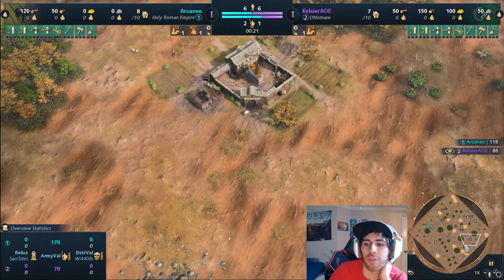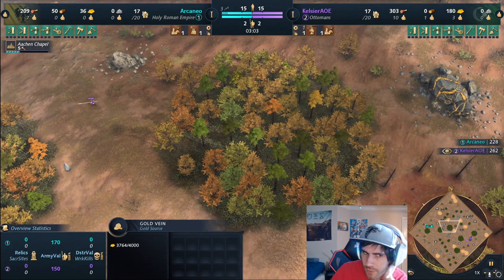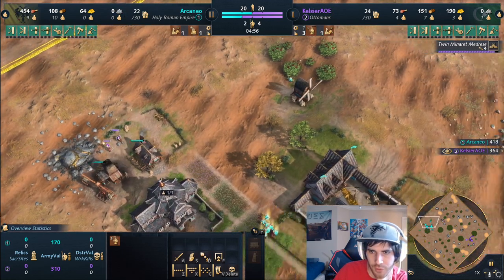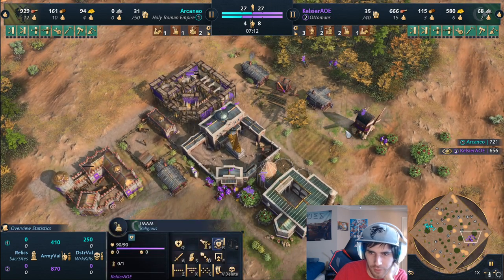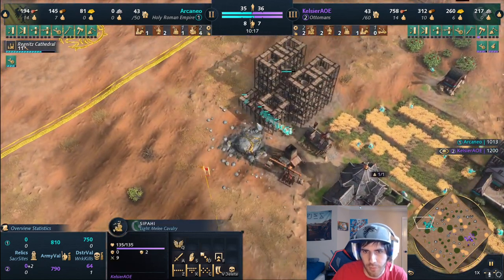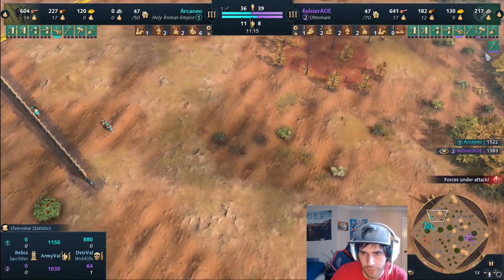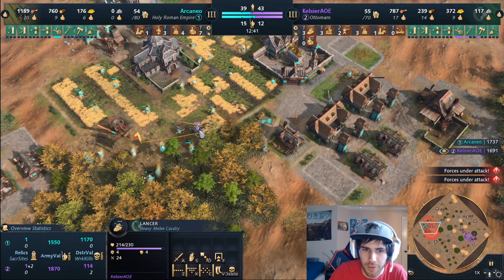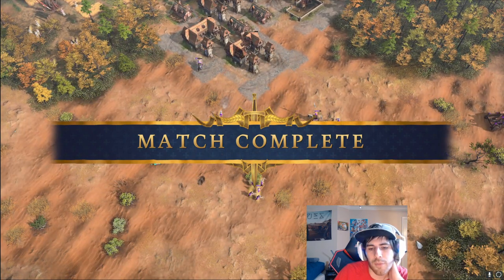Ottomans Fast Castle Build Order Season 4 AOE4